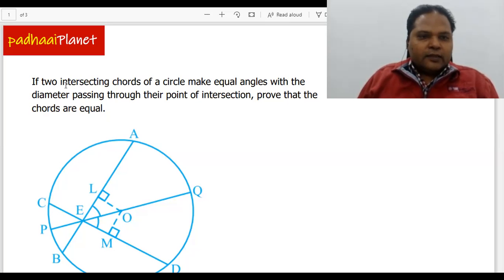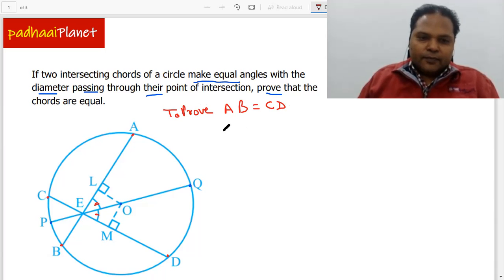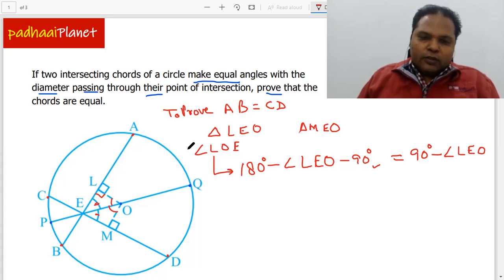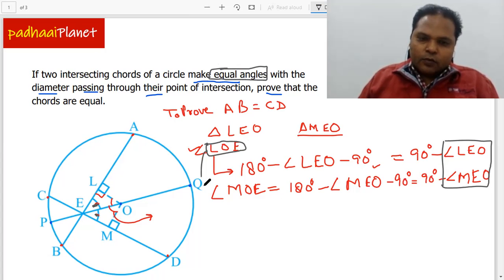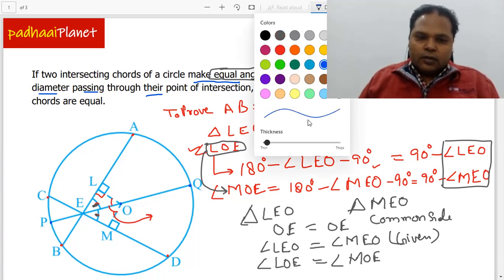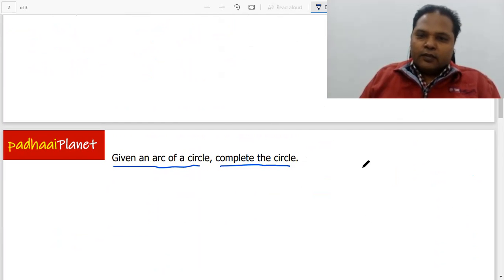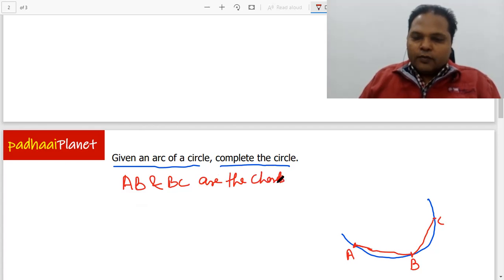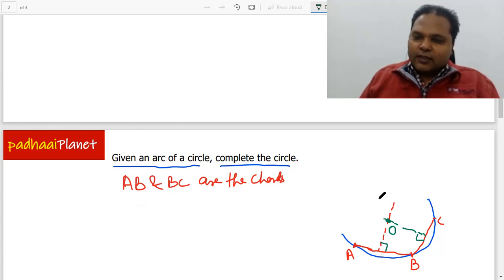Grade - 10 Circles Theorem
Circles Theorem:
If two intersecting chords of a circle make equal angles with the diameter
passing through their point of intersection, prove that the chords are equal.
Grade 9th and Grade 10th.